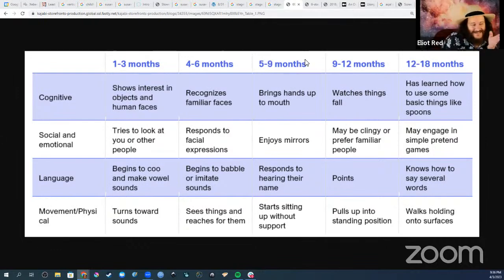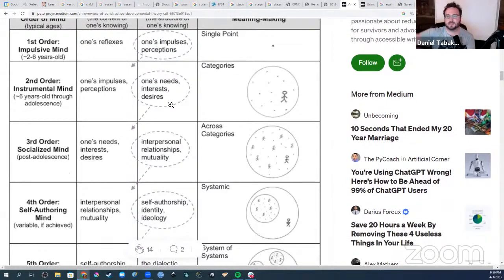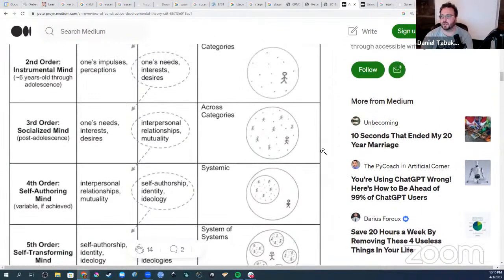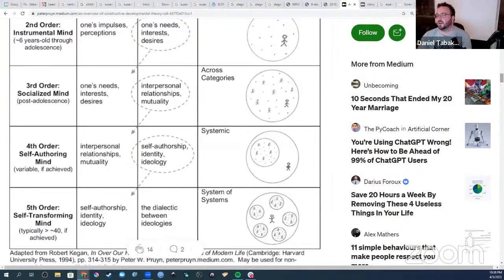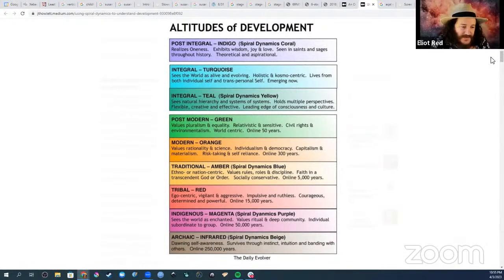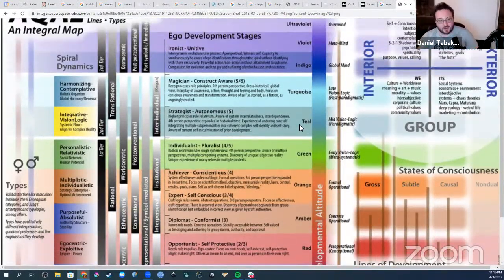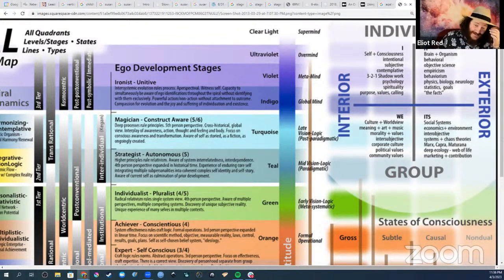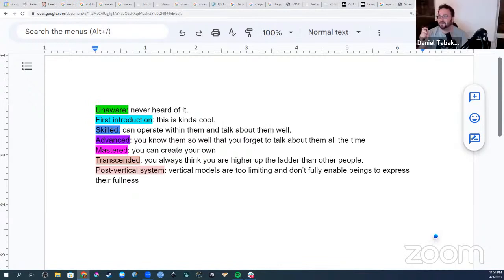Vertical Development Explained "Simply" (with many maps) - Psychotechnologies live 85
0:00 welcome
1:00 vertical development as a cutting edge branch of psychology
5:00 development for kids.
10:00 peak experience has people leap ahead in stage development and then later fall back
13:00 stages of change
18:00 Kegan stages of development
24:00 Kegan stage 1: impulse mind
27:30 Kegan stage 3: social mind
33:00 Kegan stage 4: self authoring mind
40:00 some problems with stage transitions.
48:00 Kegan stage 5: self transforming mind.
51:00 various stages of the education system is designed to work with different kegan stages
53:00 more about kegan 5.
1:13:00 its very hard to map other people.
1:16:00 we tend to map people downwards
1:18:00 spiral dynamics
1:38:00 the gap between first tier and second tier in spiral dynamics.
1:44:00 AQAL integral theory
1:53:00 lines of developments
1:56:00 states of consciousness
2:22:00 the model of understanding vertical development systems